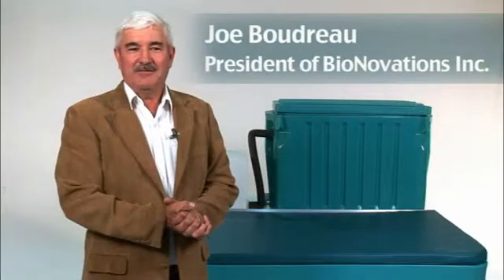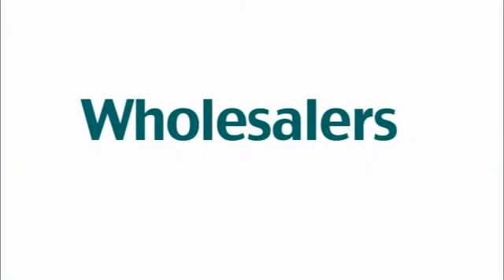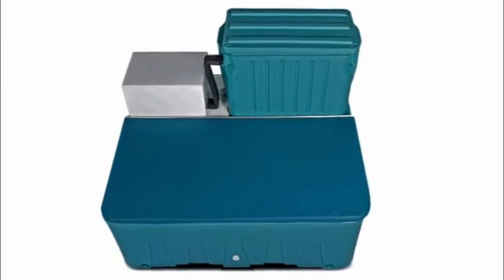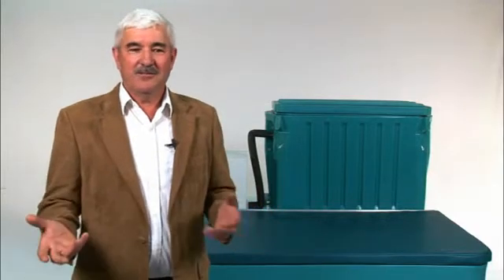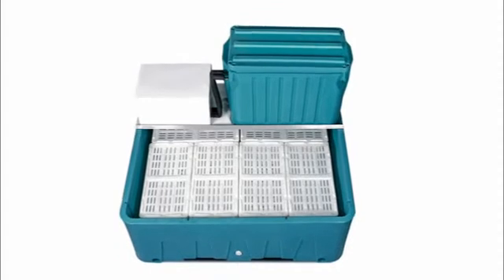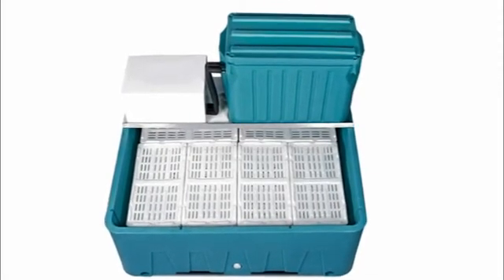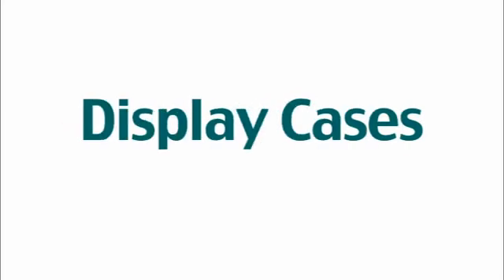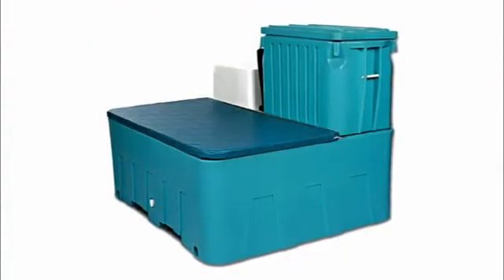TS1-500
Astonishingly- simple new live seafood holding systems that require very little technical expertise.

BioNovations TS1-500 Live Seafood Holding system is designed for those wholesale operators, retailers, restaurants, hotels, fish markets and fishers whose goal is to hold medium volumes of live seafood.

•The TS1-500 configuration is one (1) tank wide and one (1) tank high. All mechanical filtration, biofiltration, refrigeration, and aeration are built into the system. The insulated Traystor II holding tank and optional insulated cover make the system energy efficient.

•The TS1-500 Live Seafood Holding System is self-regulating for water level. As a result, the Traystor II holding tank and the biological filter cannot be pumped dry.
•The TS1-500 is equipped with a condensing unit sized for each customers requirements. The condensing unit is equipped with a titanium evaporator coil and an electronic temperature controller for accurate water temperature control. Combined heating/cooling systems are available for warm water species. The system is equipped with a pump, manufactured from thermoplastic glass filled resin, sized for the systems flow requirements and compatible with seawater.
•The TS1-500 Live Seafood Holding System can easily hold up to 500 lb/227 kg of live seafood and, like all of our systems, it can be connected to an optional retail display case.

This turnkey system comes ready to run with all components required for operating an efficient Live Seafood Holding System. All it requires is to be hardwired to the customers electrical panel and turned on.
* The TS1-500-E Live Seafood Holding System is the expandable version of the TS1-500. The TS1-500-E can be expanded to a 1000 lb/455 kg system by adding piping, additional trays, an insulated cover and placing another Traystor II holding tank beside the existing Traystor II tank. If you plan to expand the TSI-500, BN will need to increase the pump size and filtration at the outset.